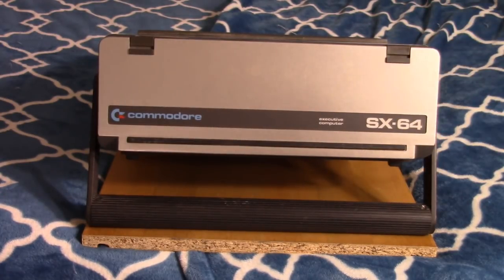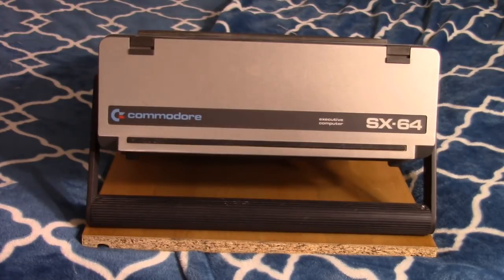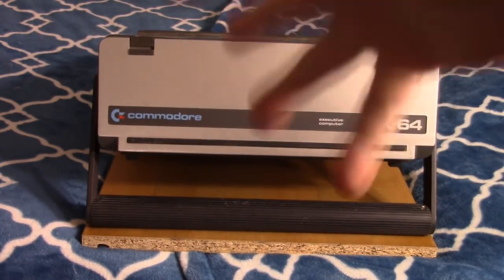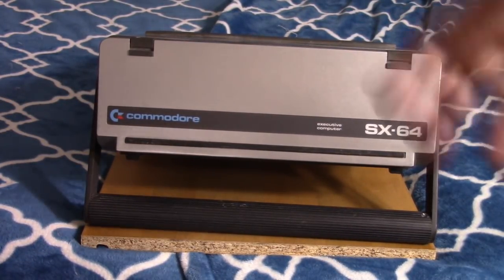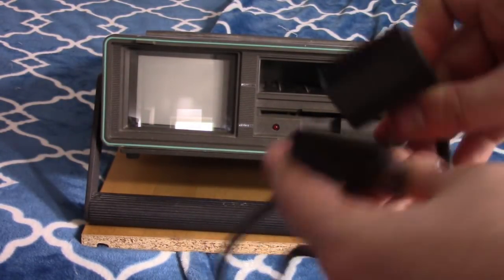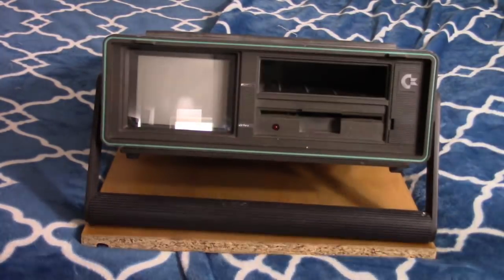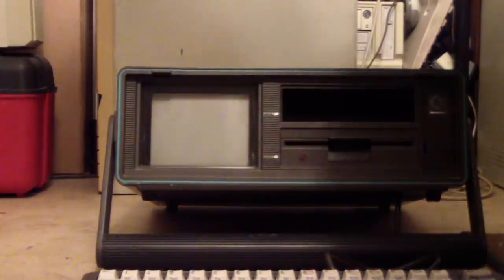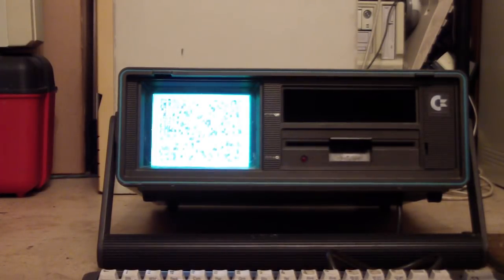Commodore SX-64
A look at the Commodore SX-64, "luggable" C64 computer as well as showing a pretty common issue with these machines and a simple fix.